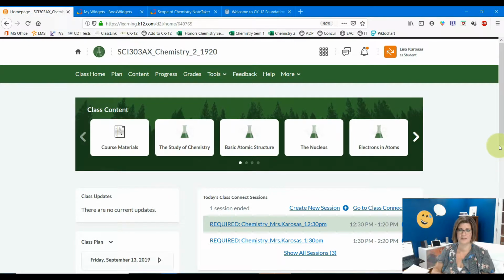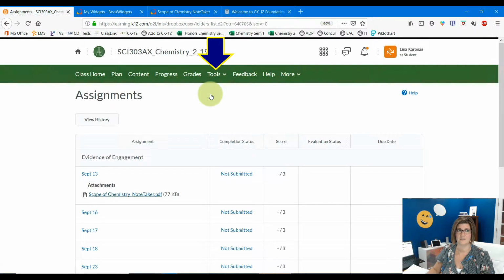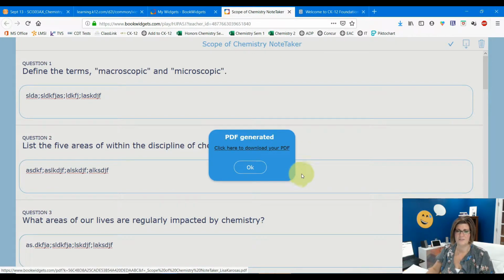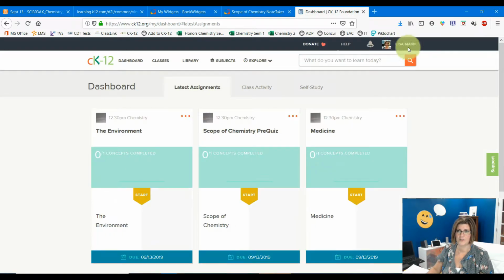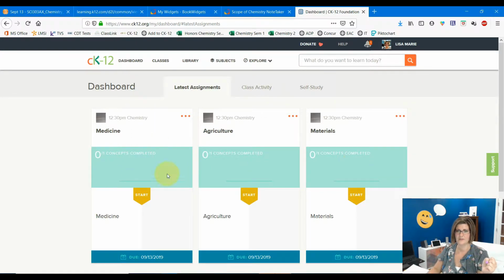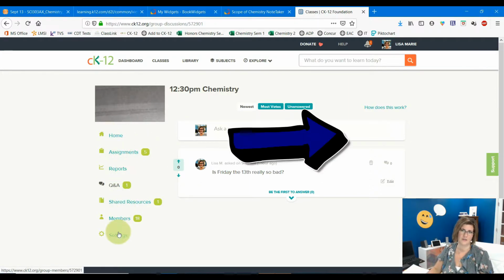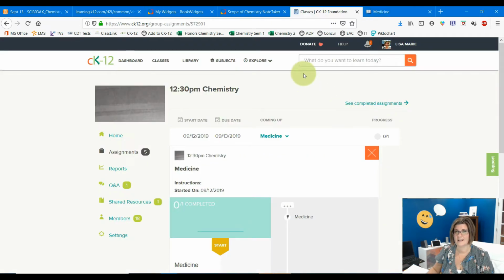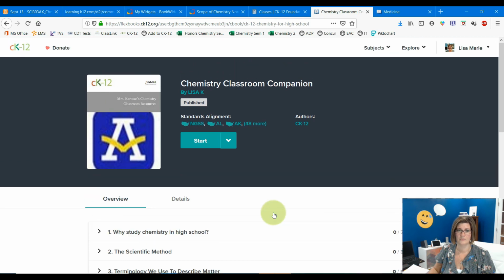Engagement Assignments for Asynchronous Students